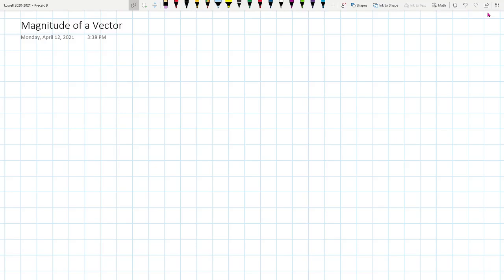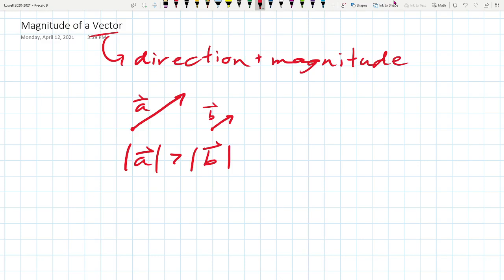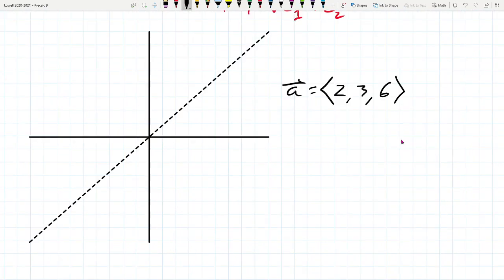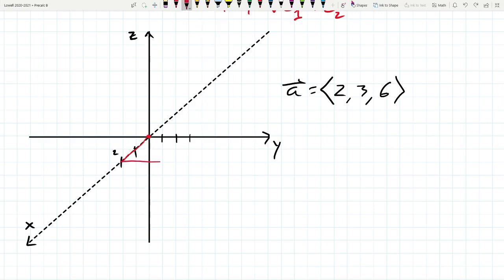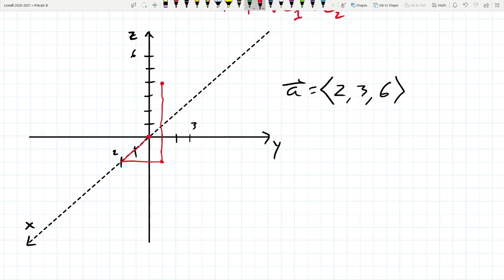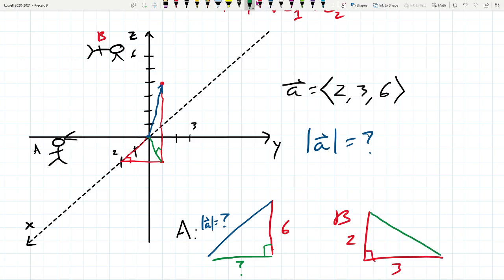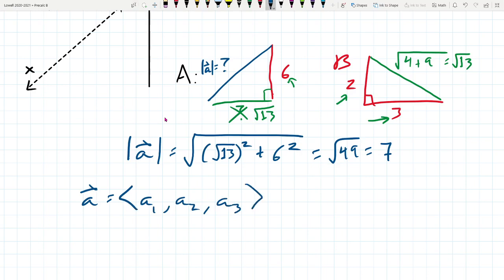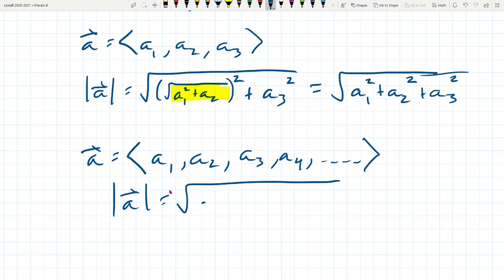(4) 9.4: Magnitude of a Vector